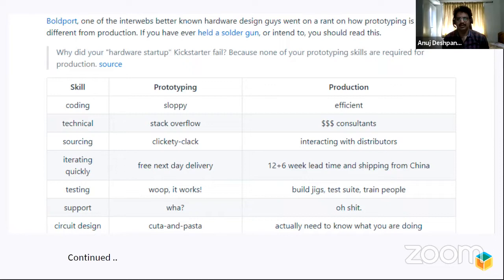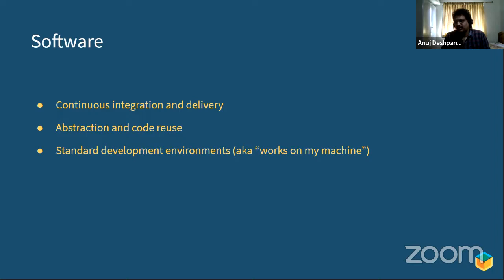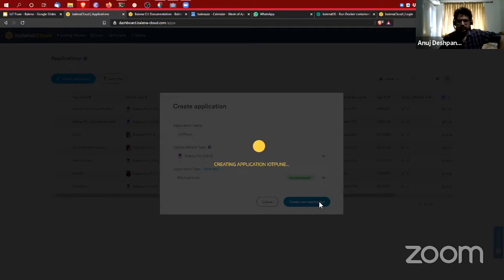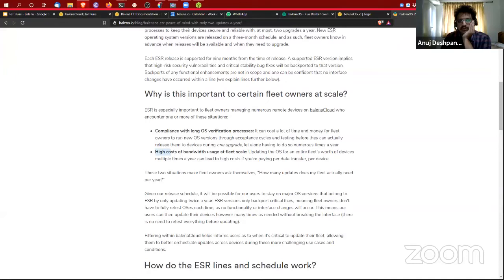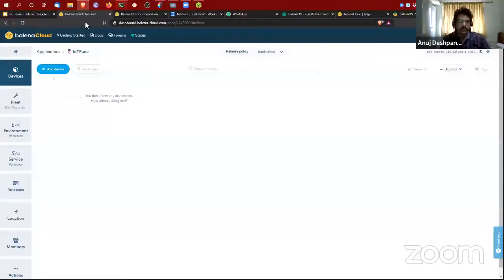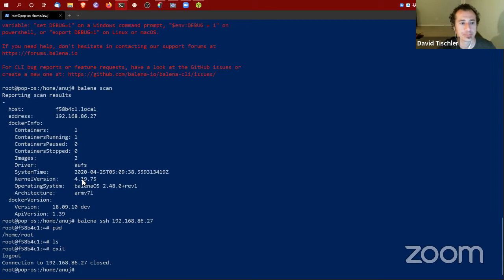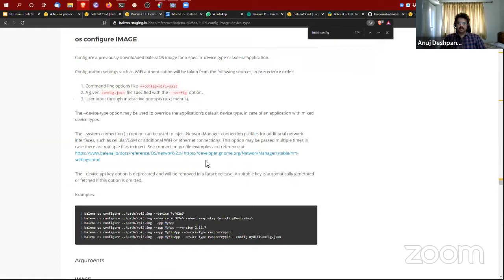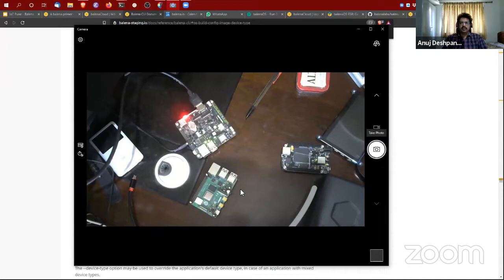Scaling Embedded Linux Devices from Prototype to Production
Join Chef Anuj Deshpande as he walks us through Scaling Embedded Linux Devices from Prototype to Production.